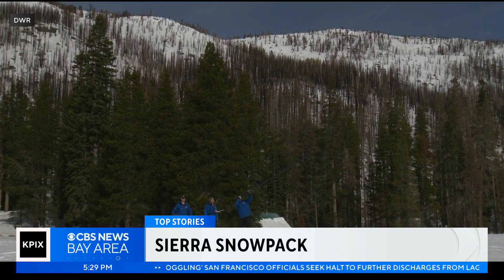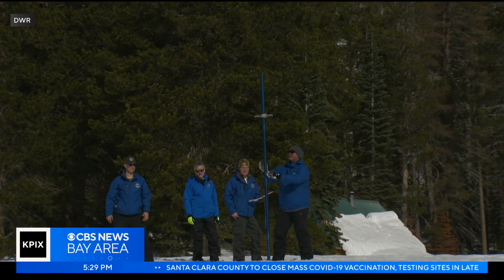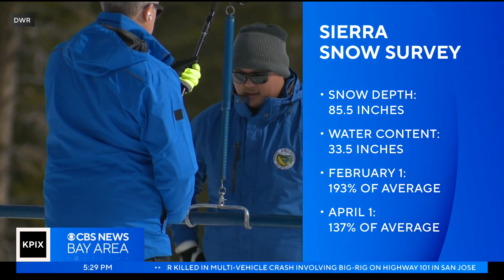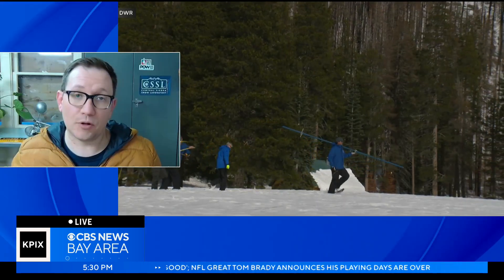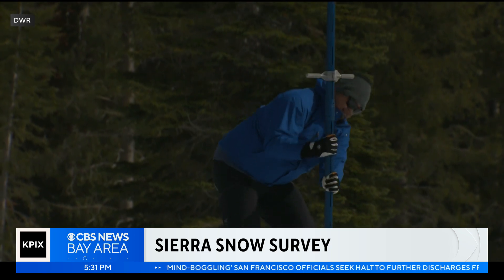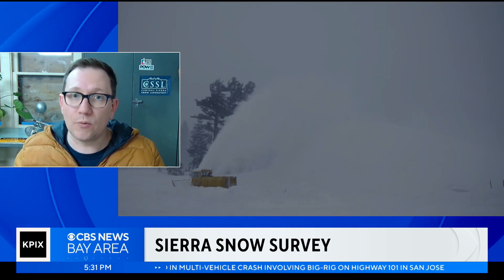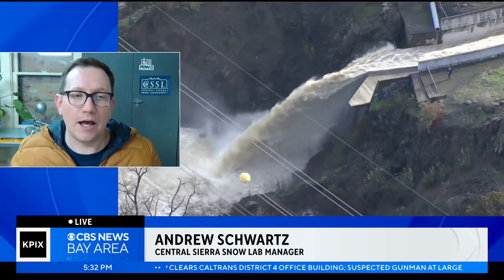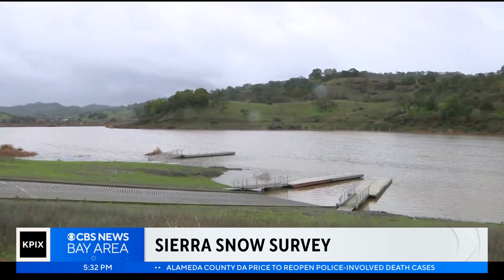Sierra snowpack measurement shows above-average snow depth, water content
Wednesday’s Sierra snowpack measurement is giving a clearer picture of just how much last month's storms have helped. Interview with Andrew Schwartz of the Central Sierra Snow Lab.